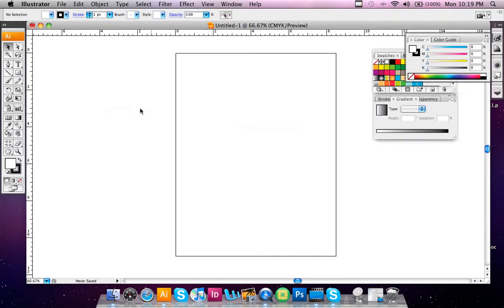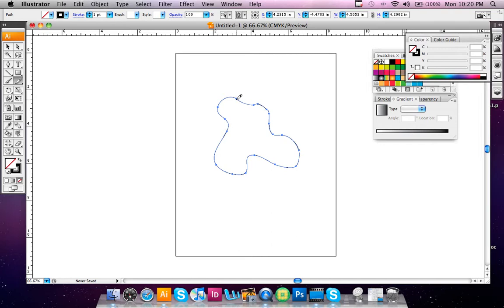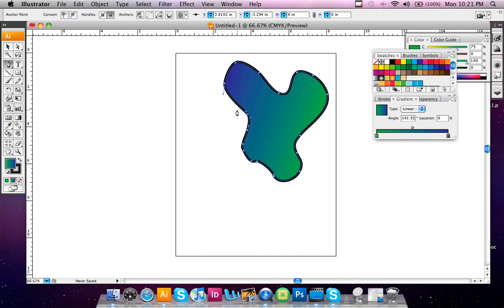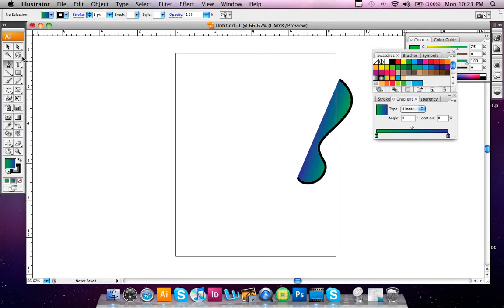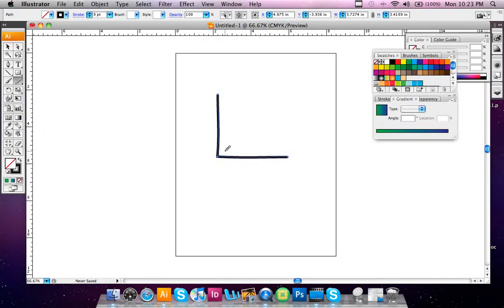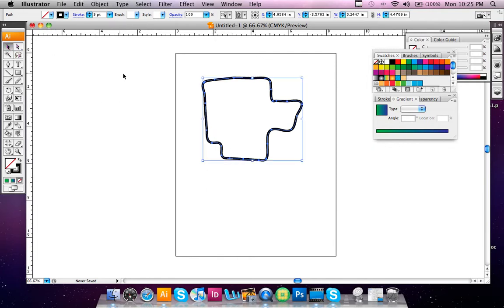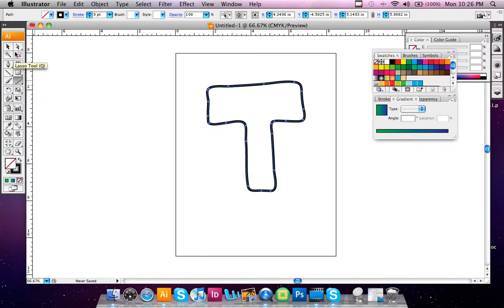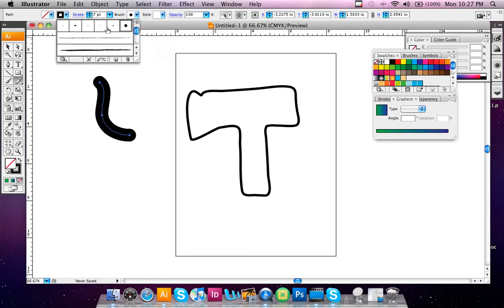The Pencil Tool.mov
This video lesson will teach students how to use the "Pencil", "Smooth", and "Path Eraser" tool.